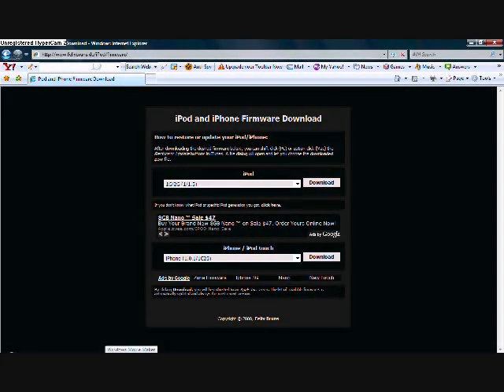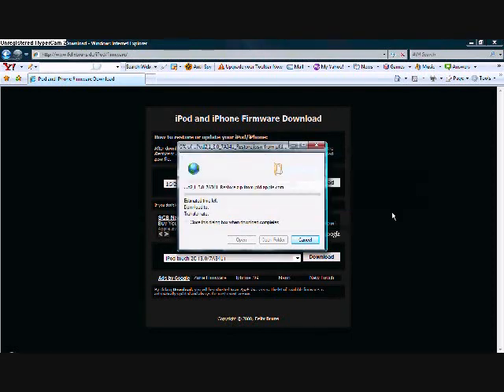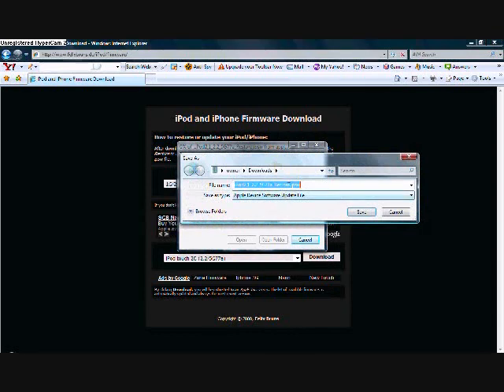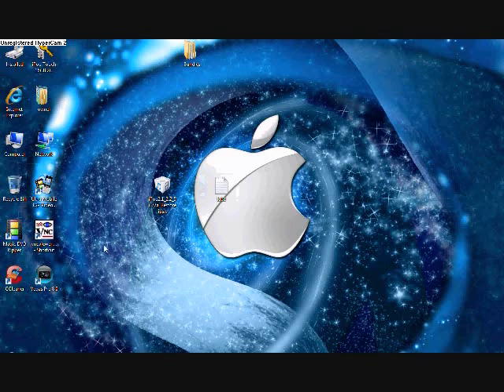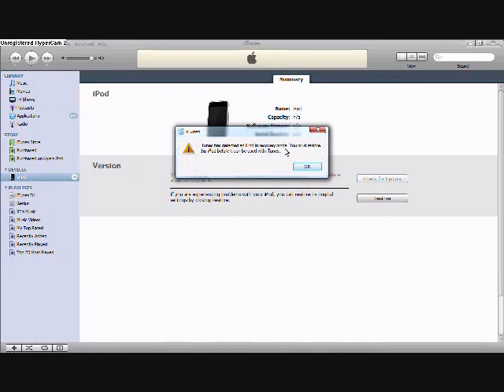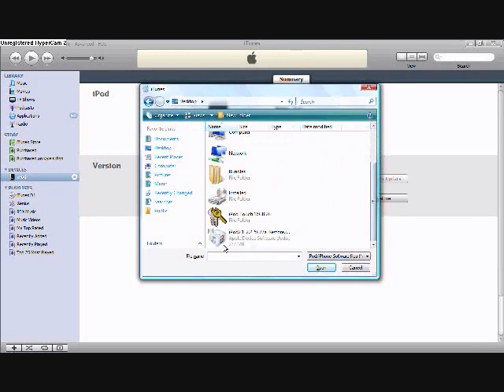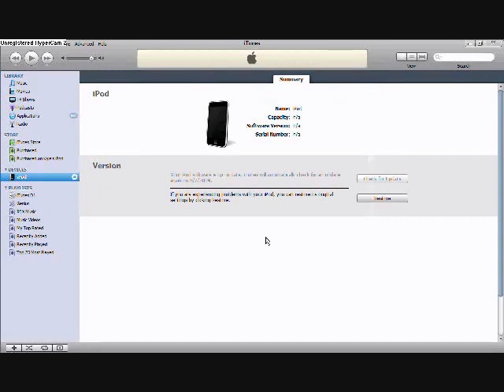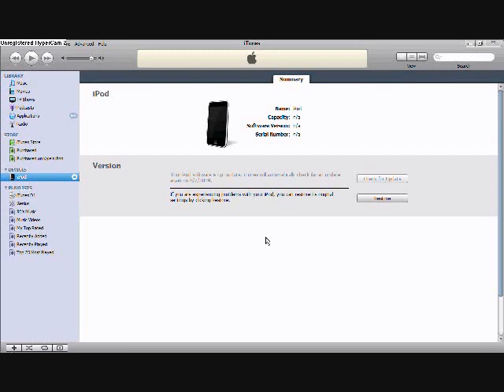How To Downgrade 3.0 To 2.2.1 On iPod Touch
This is a video on how to downgrade your firmware if you don't like the new one.  You CAN'T upgrade to 3.0 for free this way because it only allows you: Compressed zipped folder and All files, and you need Apple Device Software File.  Now when 3.1 or something like THAT happens, my guess is you could get 3.0 for free.  My theory is that they don't want people to get the newest version for free, but they would allow later versions because they think you would only be downgrading.